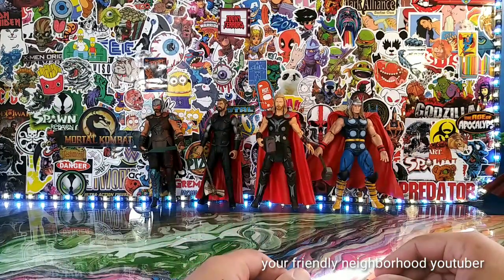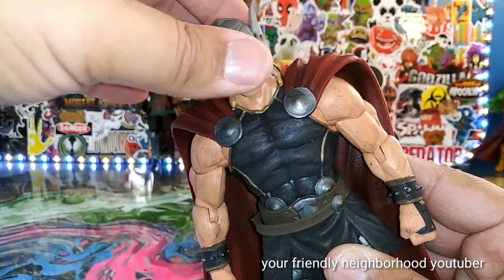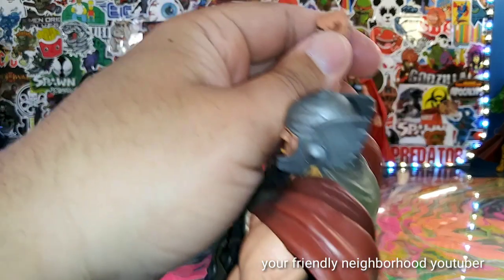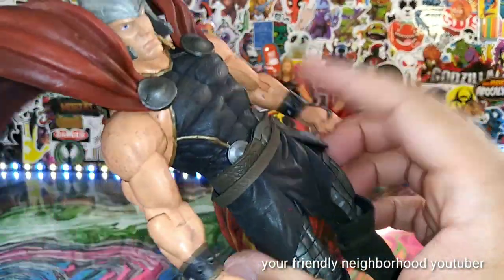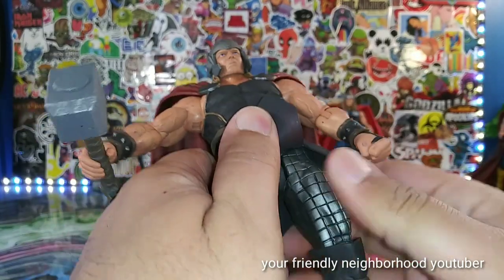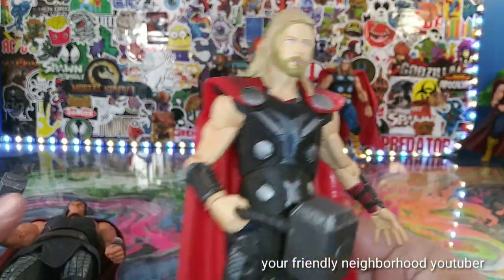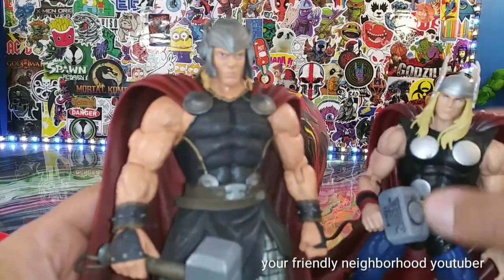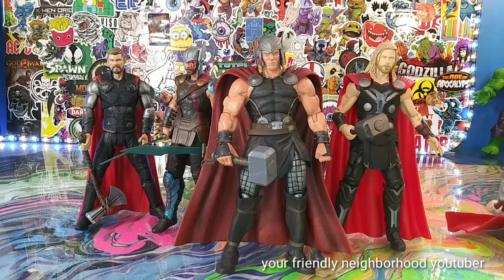THE MIGHTY THOR ▪ MARVEL SELECT ✅ DIAMOND SELECT DISNEY STORE EXCLUSIVE!